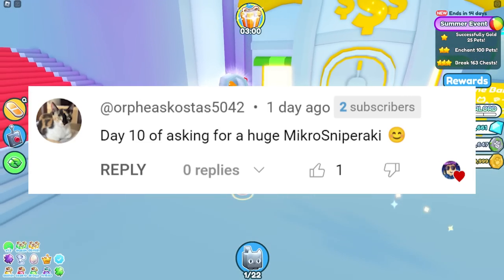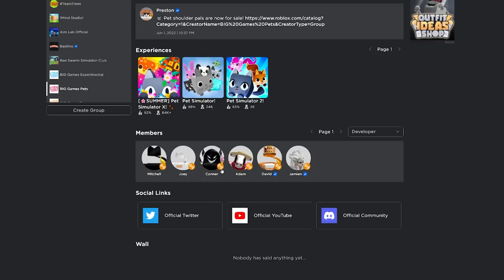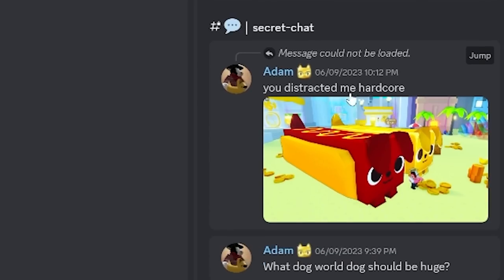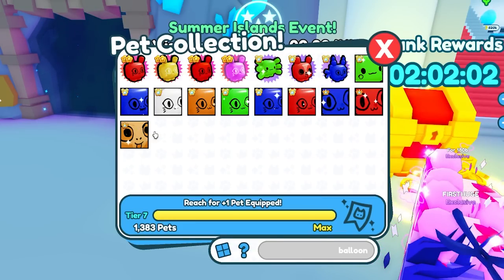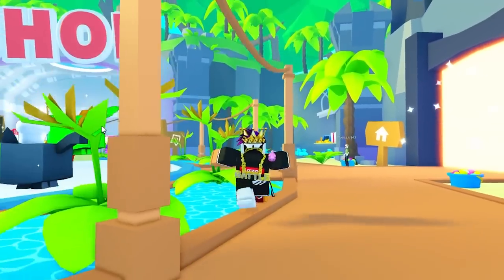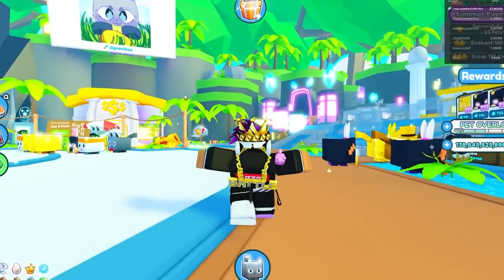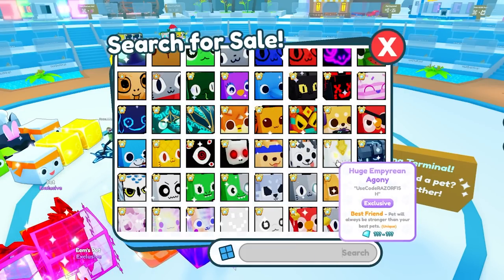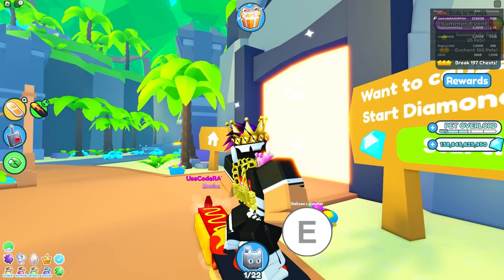Get SECRET BEAN HUGE BALLOON PETS in Pet Simulator X..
Social Medias:
Roblox User ► UseCodeRAZORFISH
                       ► RazorFishPengi